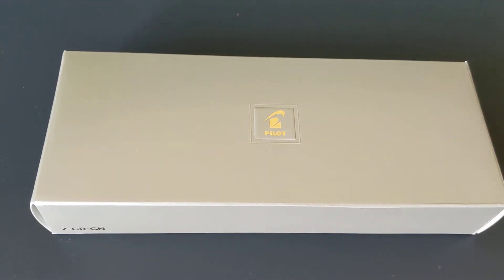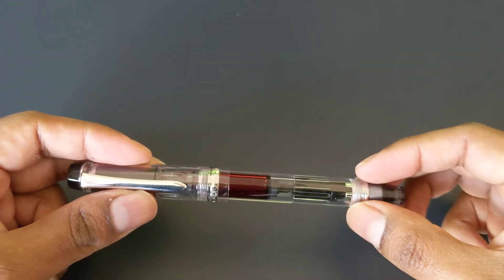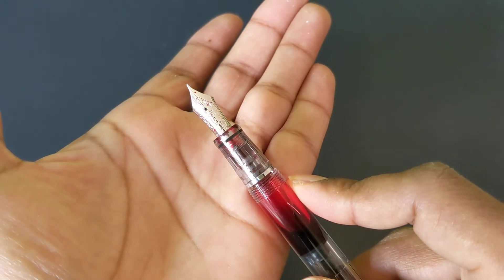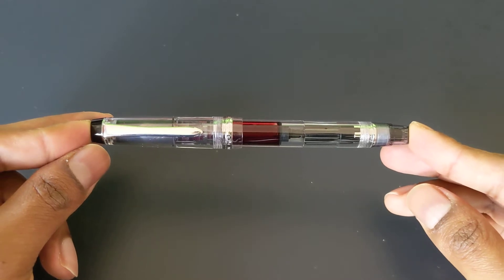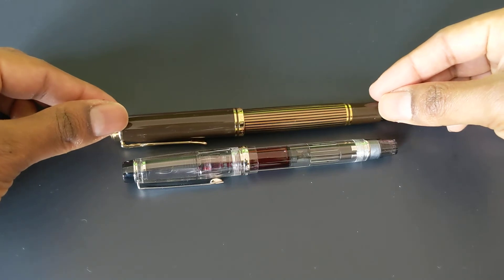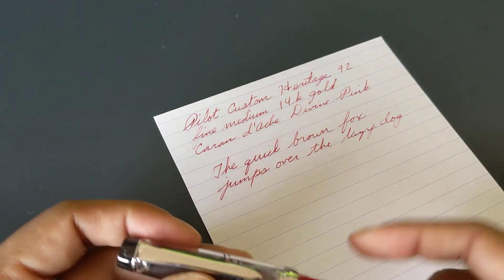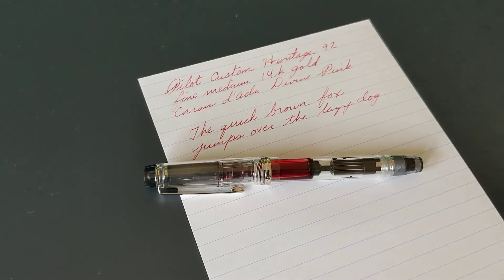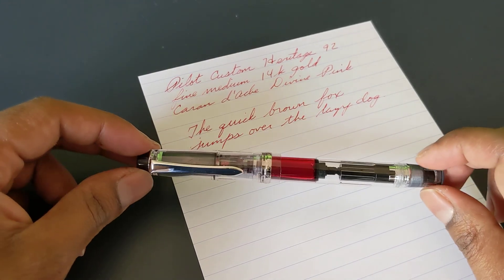Pilot Custom Heritage 92 review